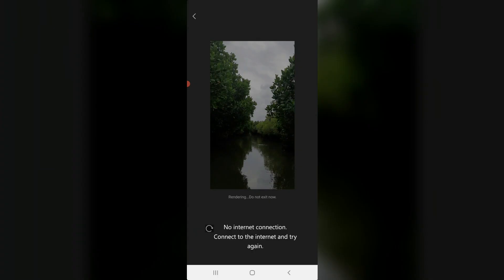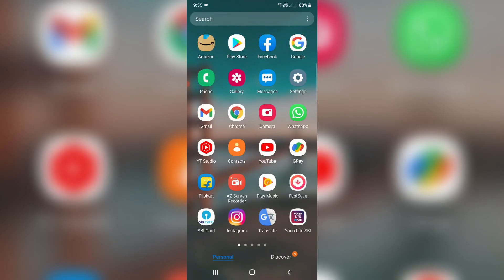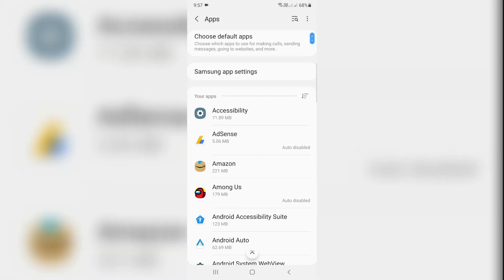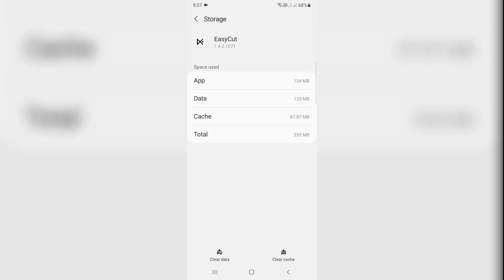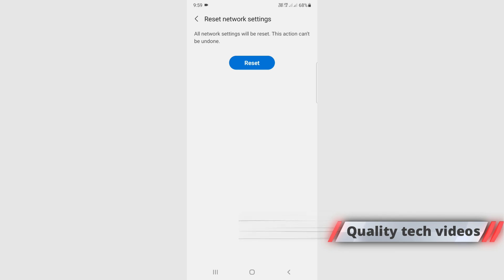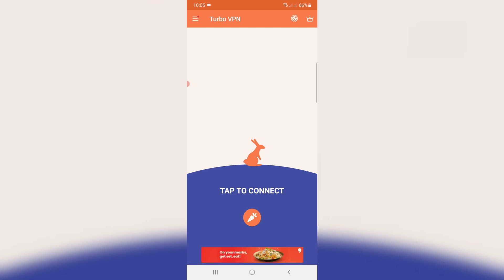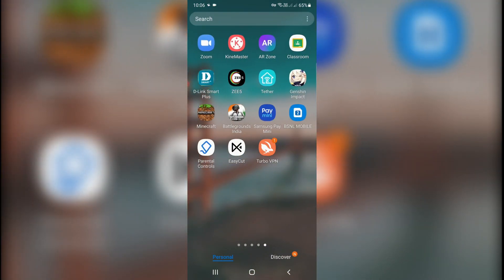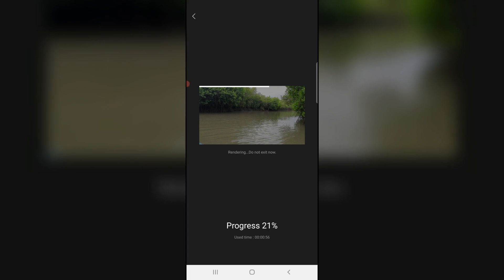Fix capcut no internet connection connect to the internet and try again | Problem Solved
This tutorial is about how to fix no internet connection connect to the internet and try again capcut.

Always use 2023 released capcut app on your device.

This solution works for all android mobile like samsung,oppo,vivo,oneplus,realme and xiaomi redmi or mi phone.

But not working on ios based iphone and ipad devices.

Some user's are having this same problem while using the template and audio section.

This video has english subtitle at same time you can translate to tamil,kaise kare hindi,bangla telugu,kannada,sinhala,tagalog and malayalam languages.

Today i get the following one error notification while i try to rendering the one video file in capcut mobile app :

No internet connection.

Connect to the internet and try again.

How to solve capcut no internet problem without vpn or no vpn :

1.One of my subscriber ask to me,why it shows this kind of message and what is the meaning of this issue?.

2.This is occurs due to your mobile network not working properly.

3.So very simple method to fix this error is,just one time clear this capcut app data's.

4.And also reset your all network settings in your phone.

5.But this method only works with this vpn,so just install that i mentioned vpn.

6.After you connect this vpn finally this app is starts to working.

7.So i hope if you follow this simple steps,finally this problem is solved in permanently.